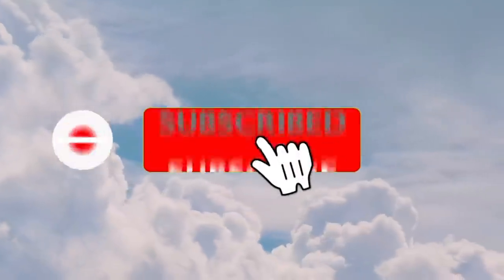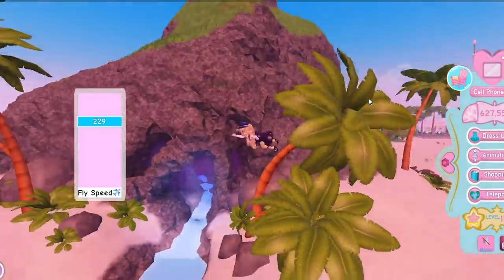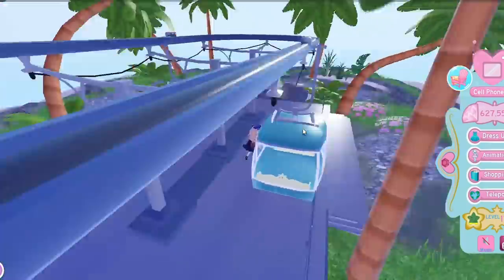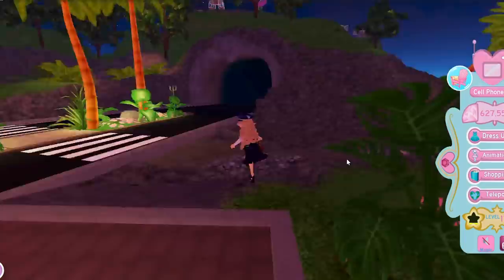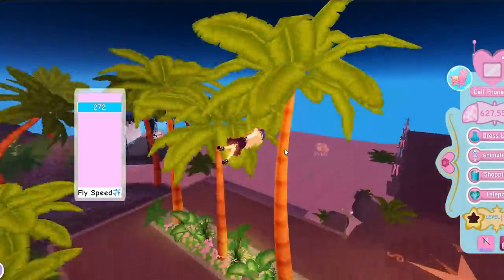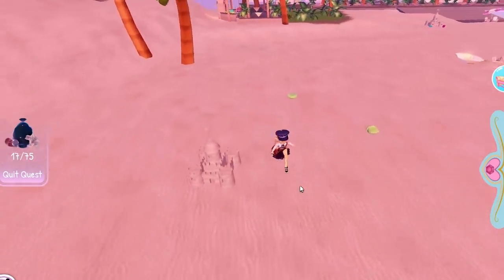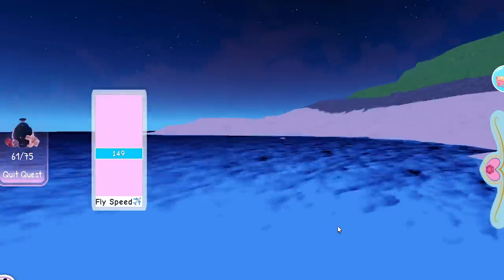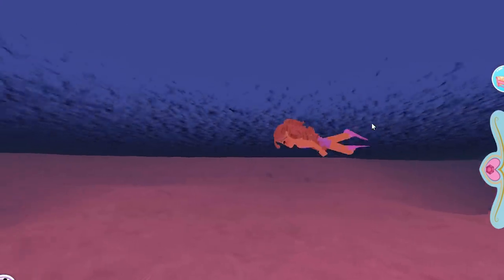How to Collect & Search for "Trash & Music Notes" From the Royale High Wave 2 QUESTS Effectively!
Some tips!

0:00-Intro
1:58-Music Note Quest Tips
14:02-Trash Cleanup Quest Tips
22:00-Outro